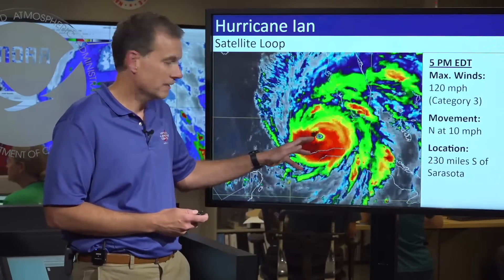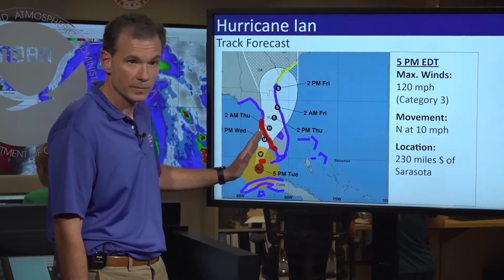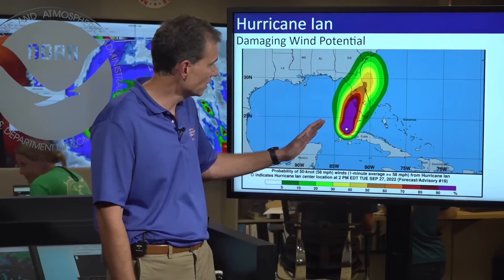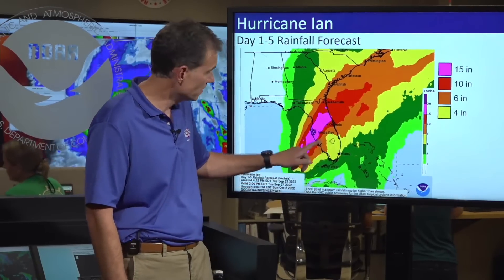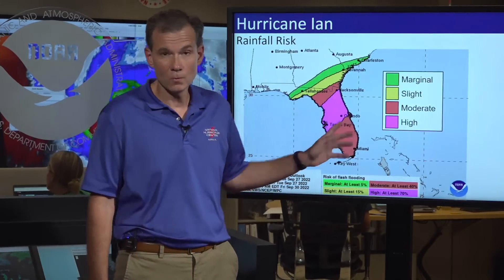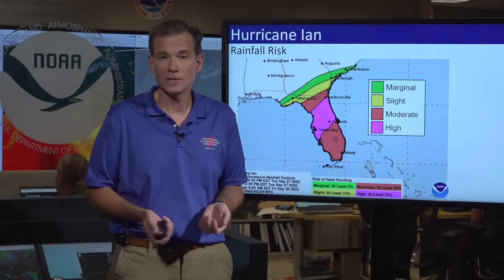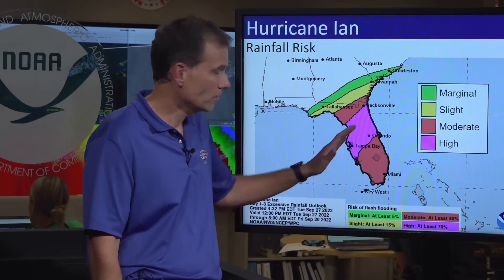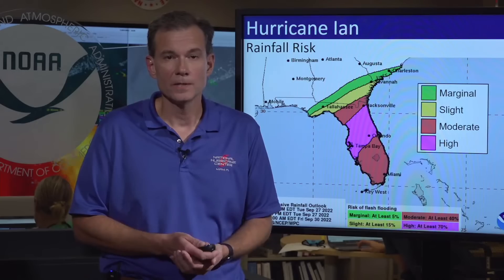9/27/22 NHC Live Special Tropical Update